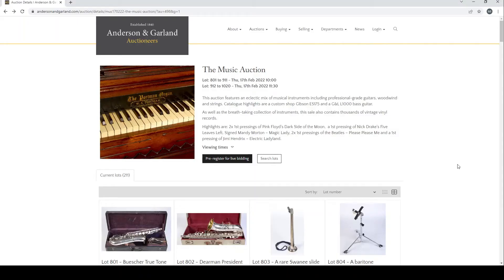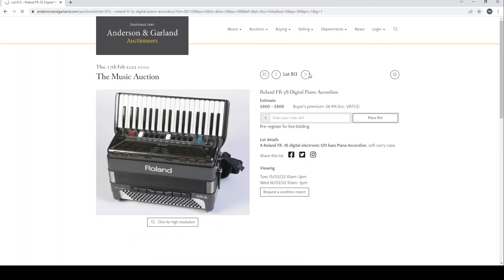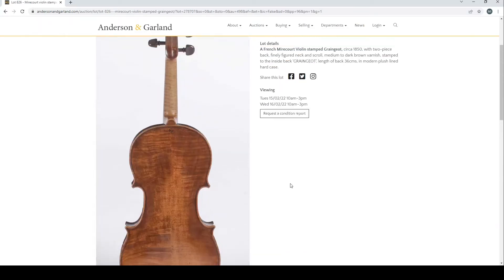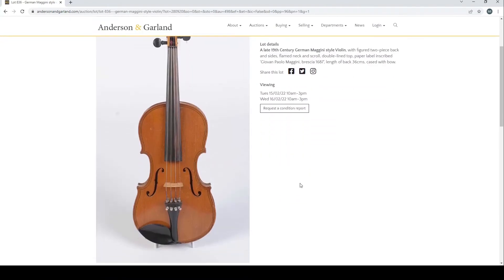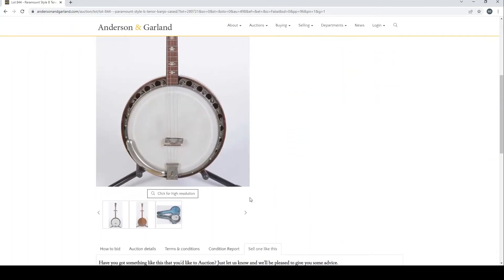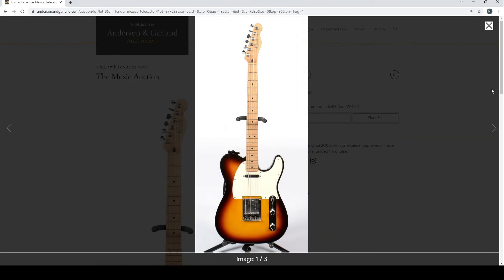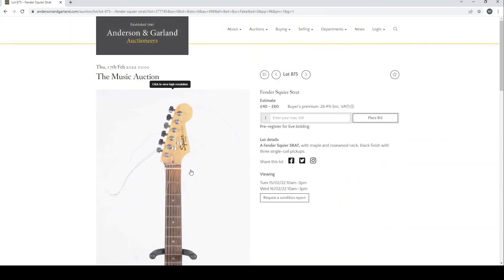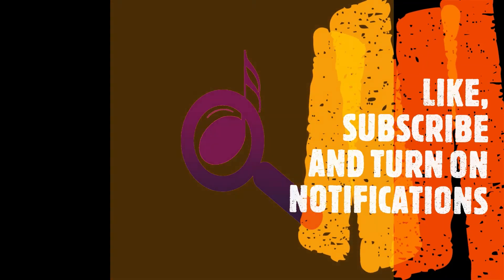Anderson & Garland Auctions - Musical Instruments - Auction Review - 17th February 2022 (UK)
In this video we take a quick look at the latest musical instrument auction from Anderson & Garland auctions based in the UK. This auction is live on the 17th February 2022.

INTRO VIDEO
By Layanti